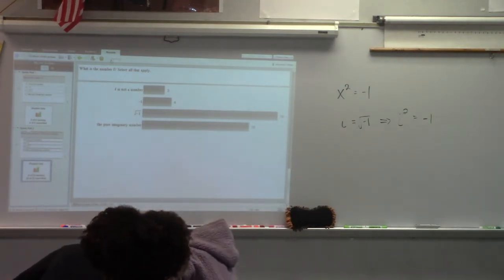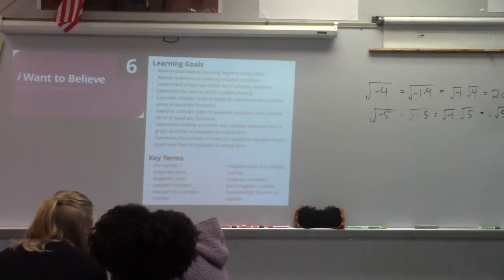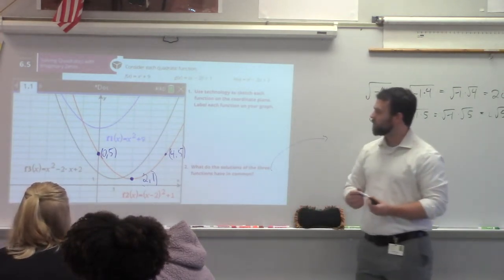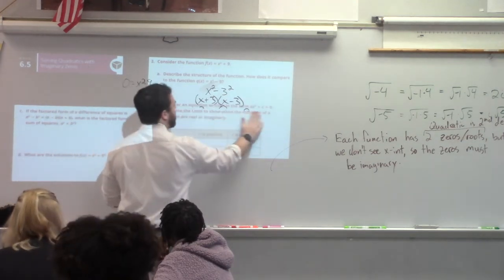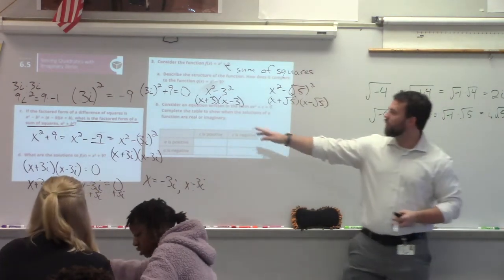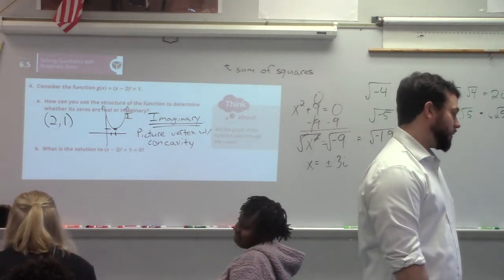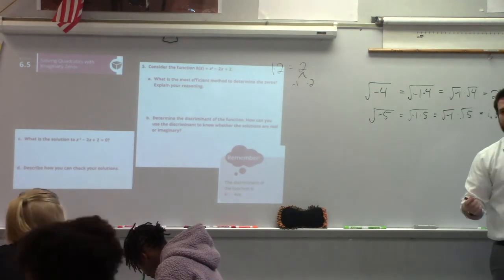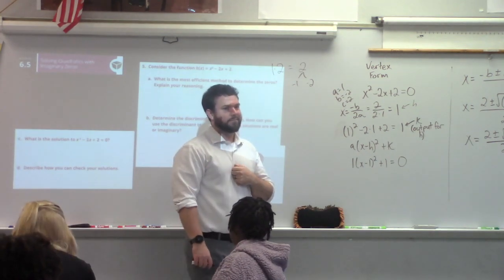Oct 3 Alg 2 w Stats pt 1 Solving Quadratic Equations with Imaginary Roots/Zeros